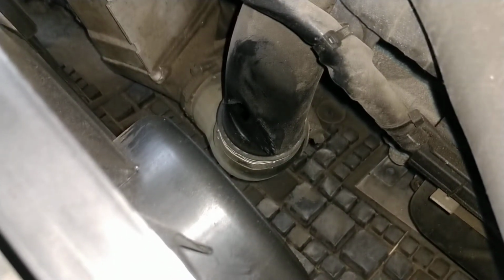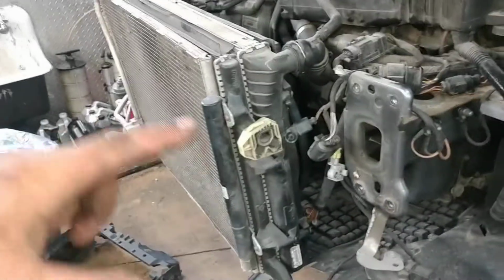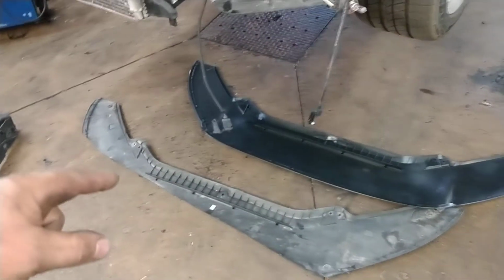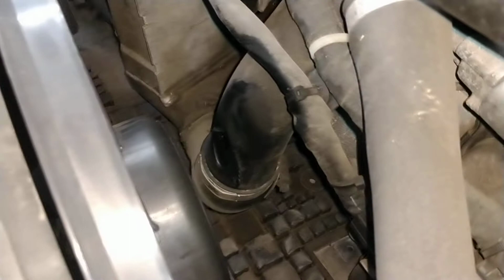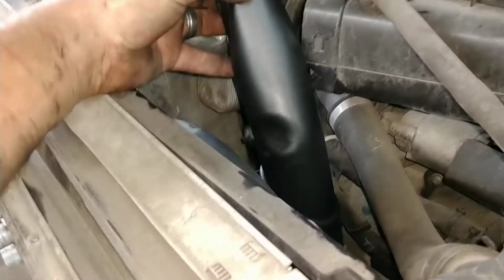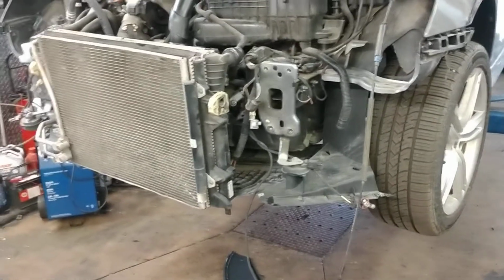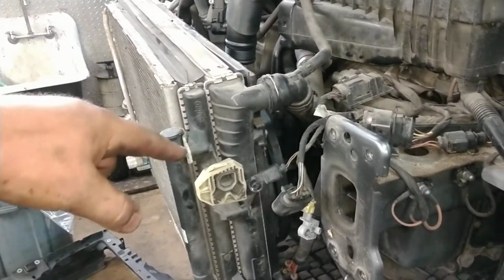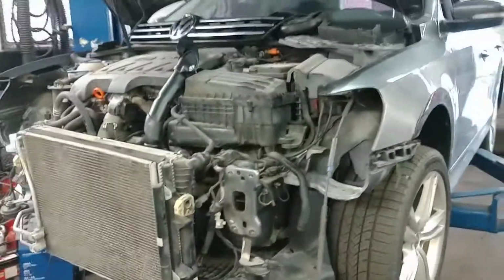Audi Volkswagen boost leak